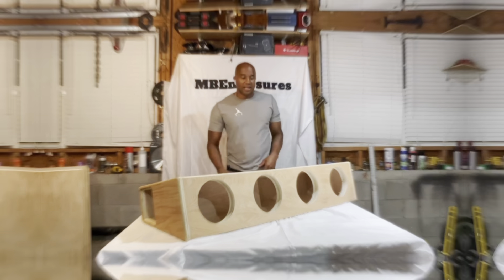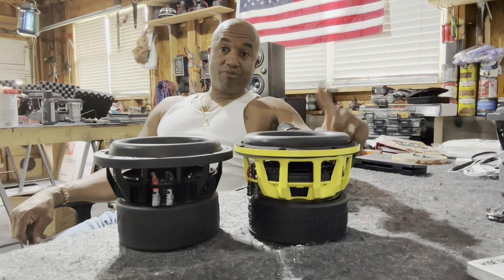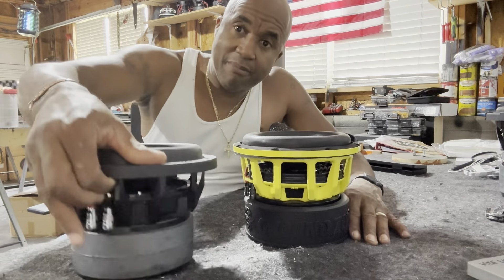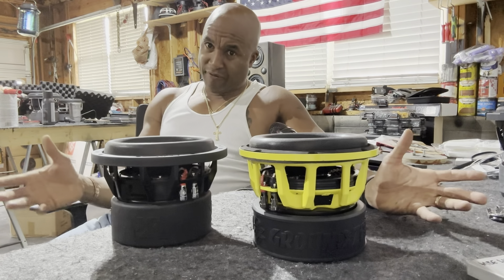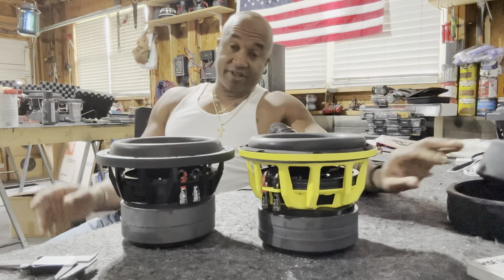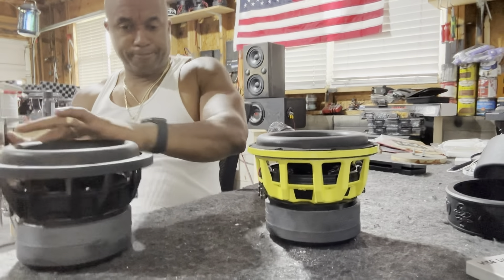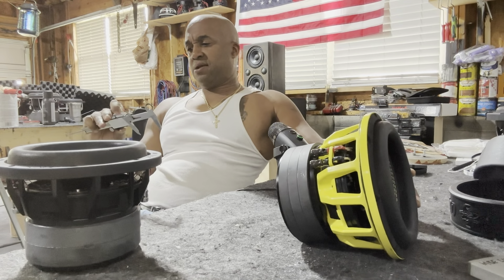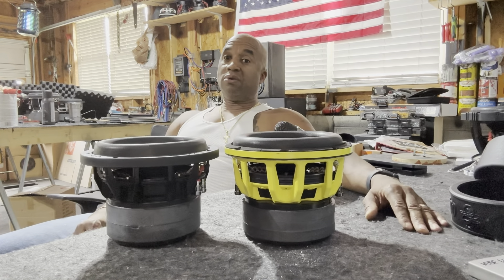Ground Zero 8” vs NVX Audio Expose’…When You Pay More For Less!!